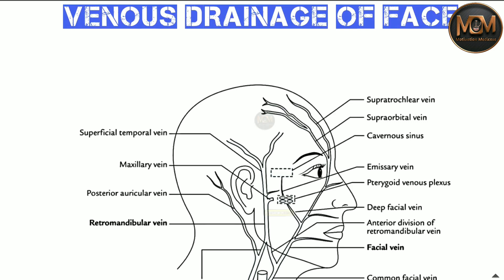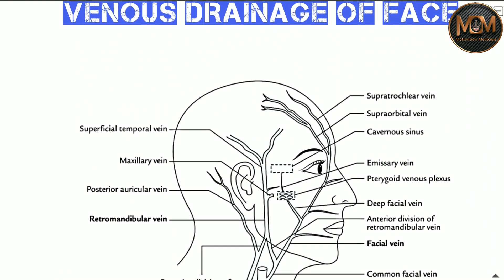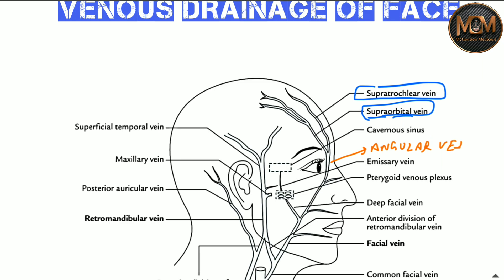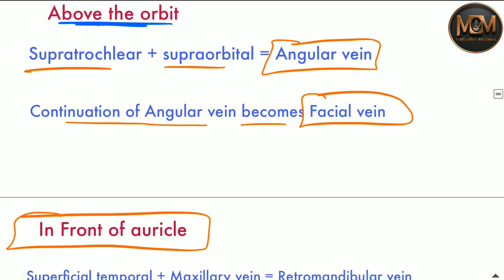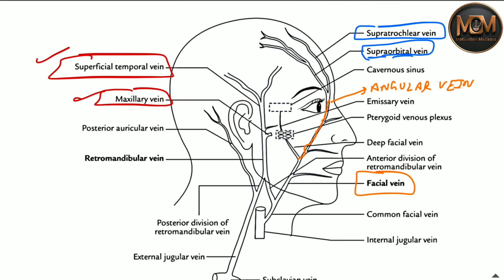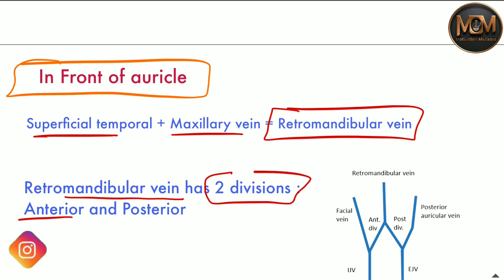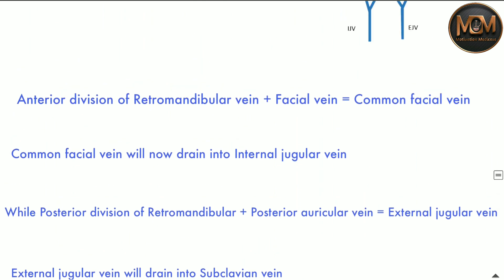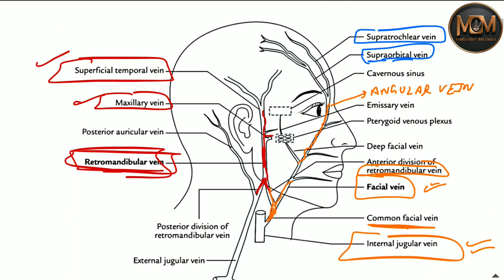VENOUS DRAINAGE OF FACE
Venous drainage of face in a very easy way - Motivation Medicose

Motivation Medicose
Motivation medicose